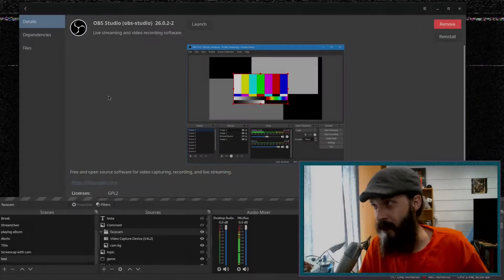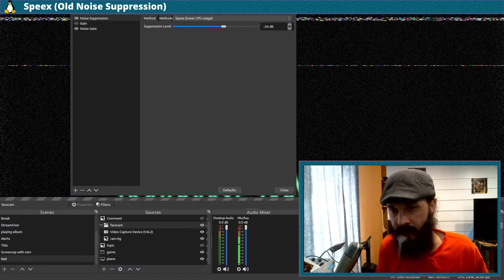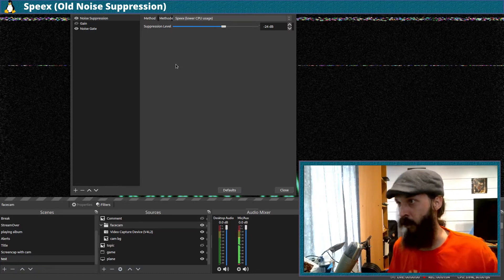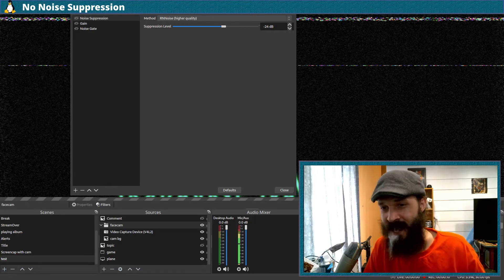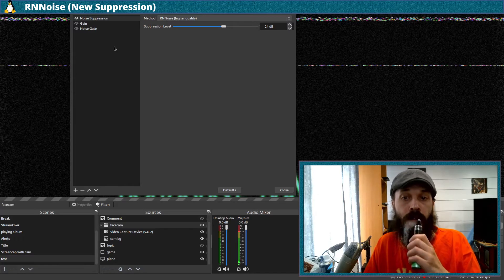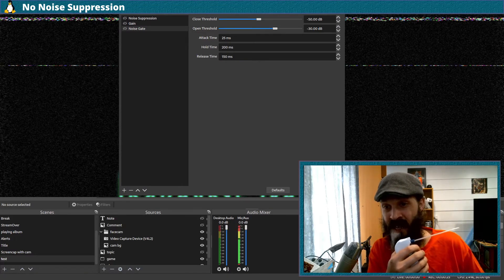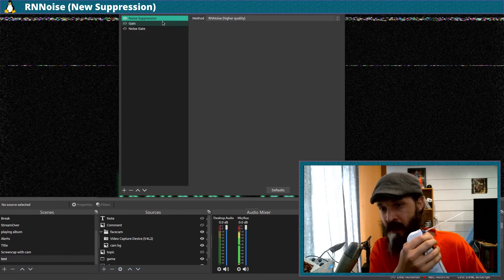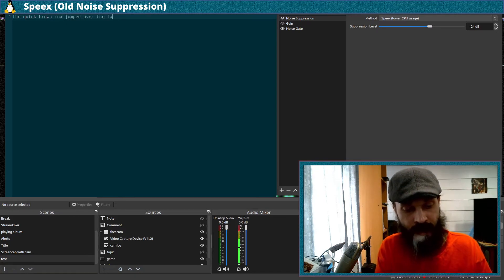OBS RNNoise Suppression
In this video, I experiment with the new neural based noise suppression library included with OBS version 26

Dont like google/youtube? Get my videos sooner on LBRY and Odysee